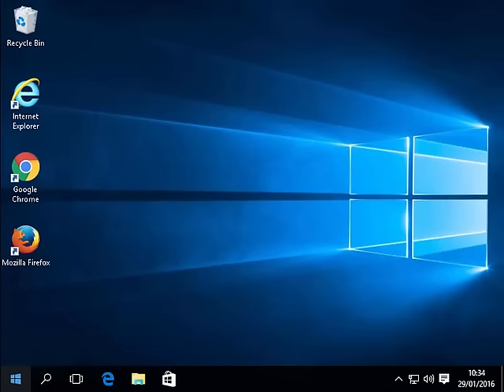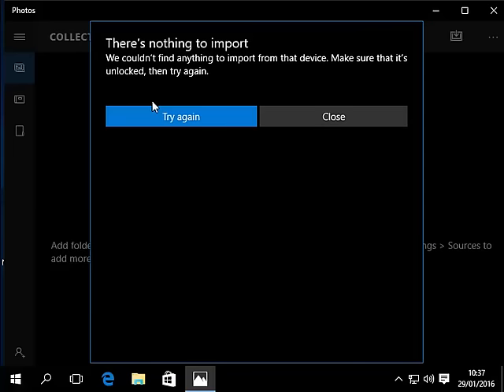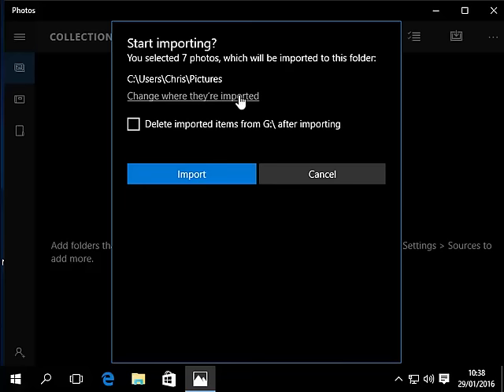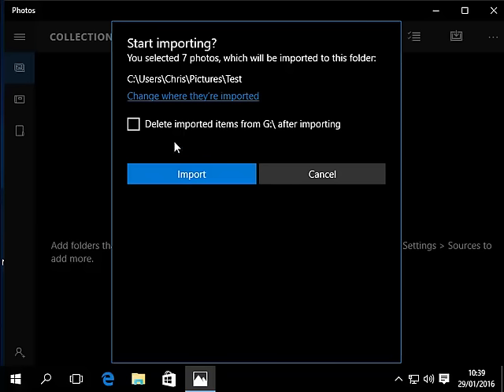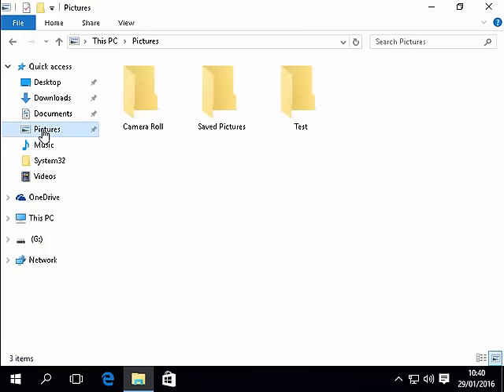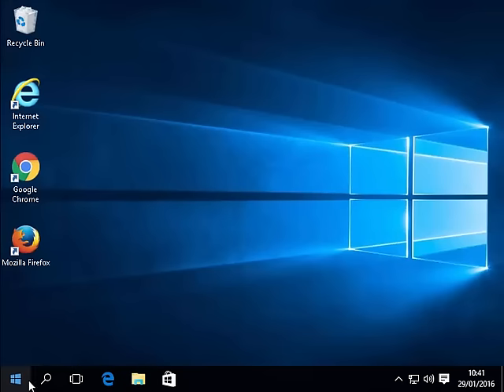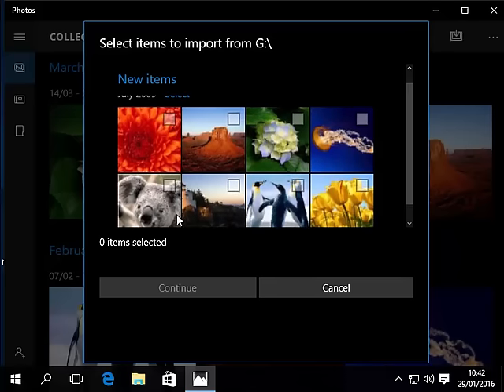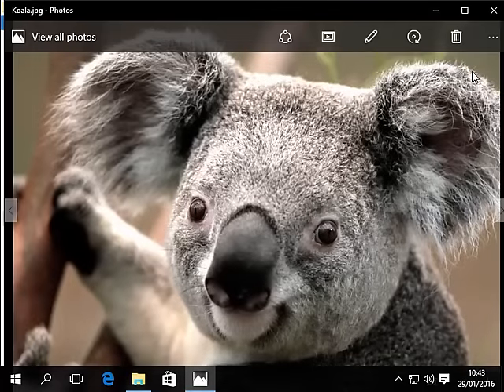Windows 10 How to Import Photos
Shows how to import photos into Windows 10 from your Camera